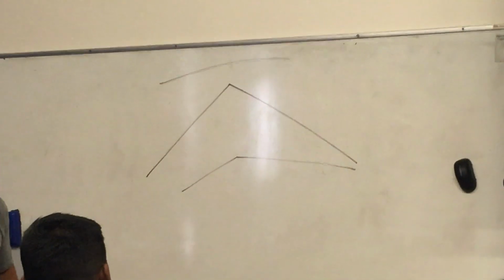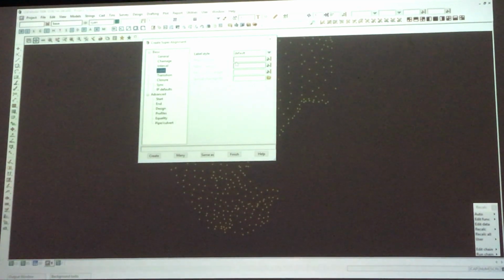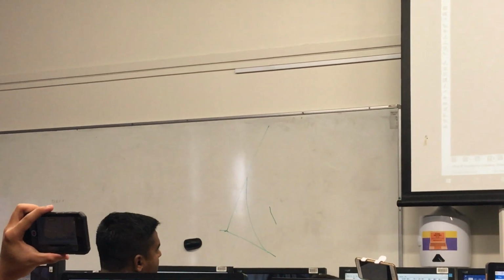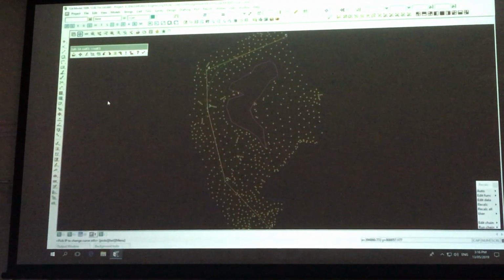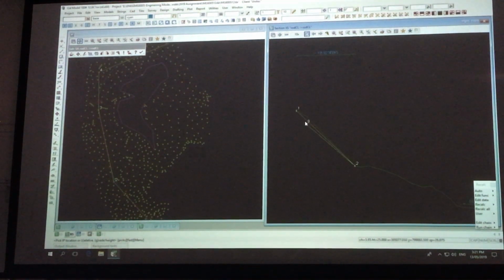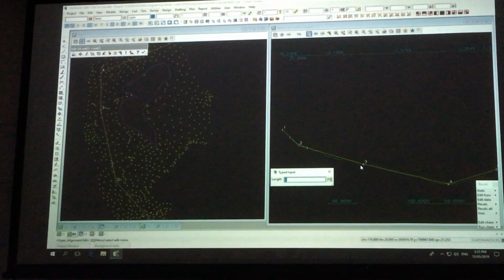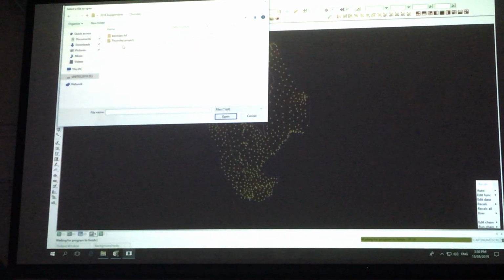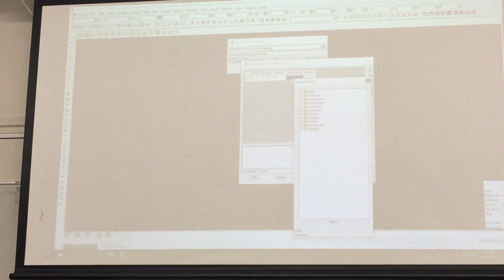Unitec 12d class3.4 13052019